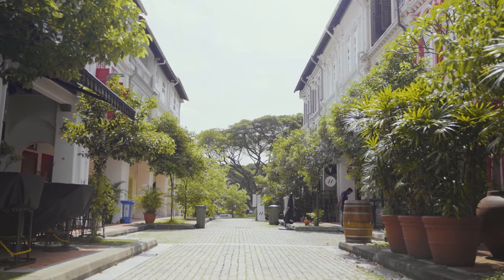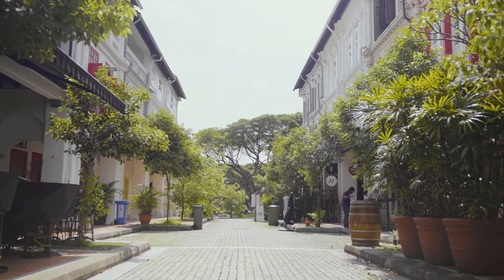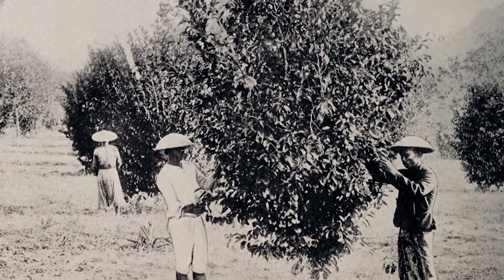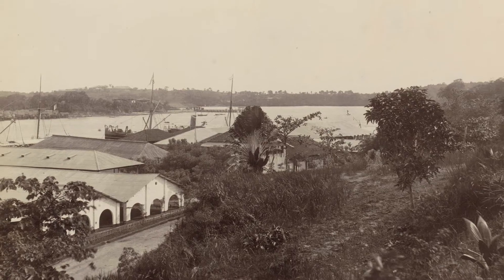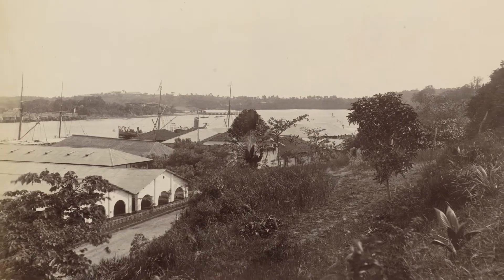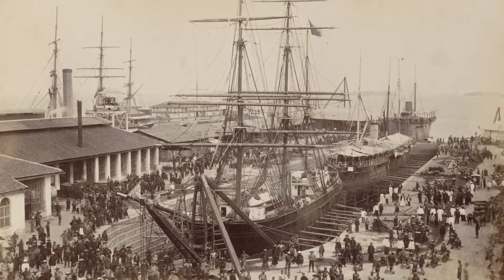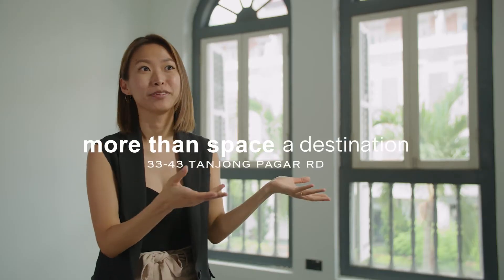33-43 Tanjong Pagar_Historically Rooted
8M’s latest heritage rejuvenation project at 33 to 43 Tanjong Pagar Road will deliver an exciting new lifestyle destination to the already vibrant locale. Offering exciting ground floor spaces for F&B concepts that can be activated front to back. This is the space to be.